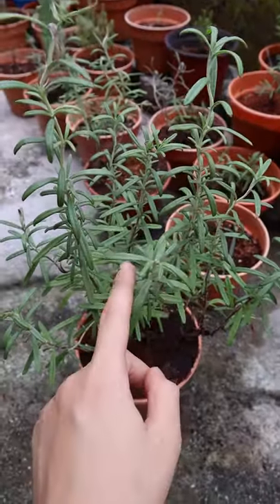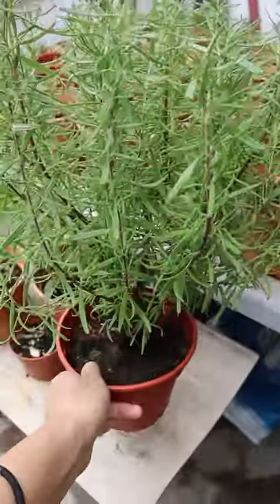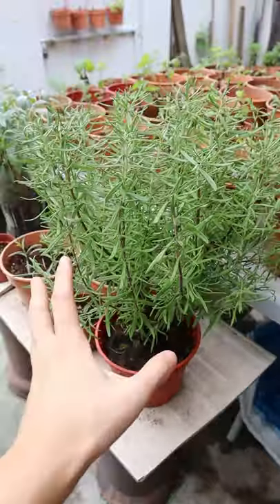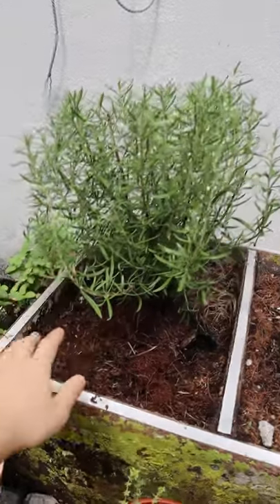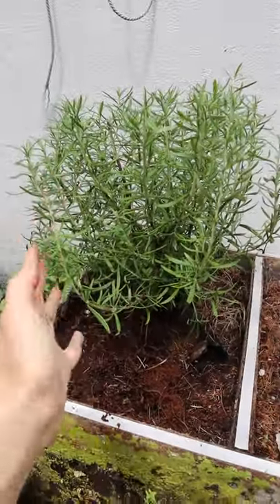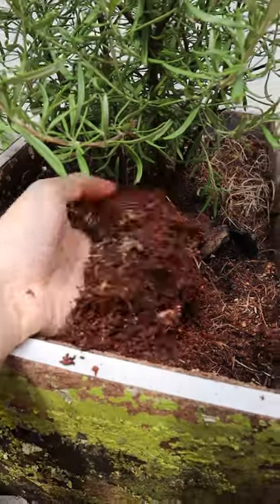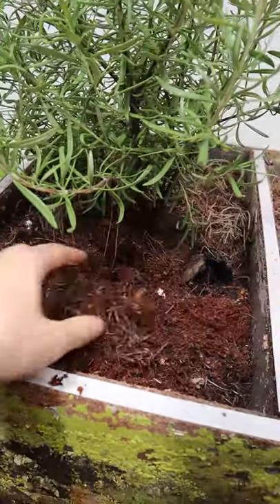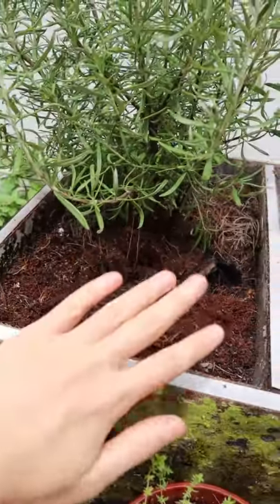How To Stop Killing Your Rosemary Plants (Part 2)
Tips on how to stop killing your rosemary plants!